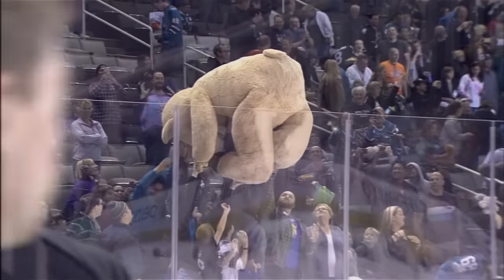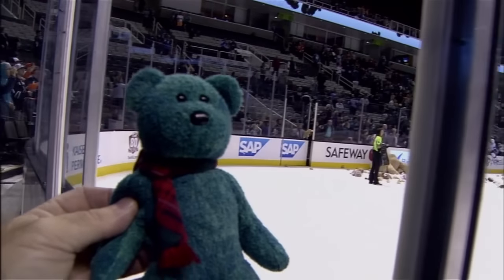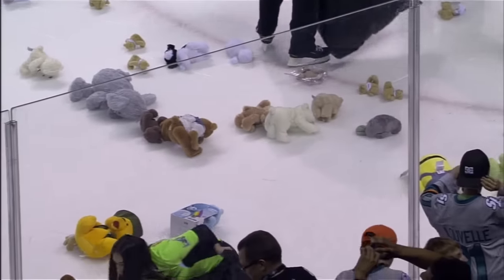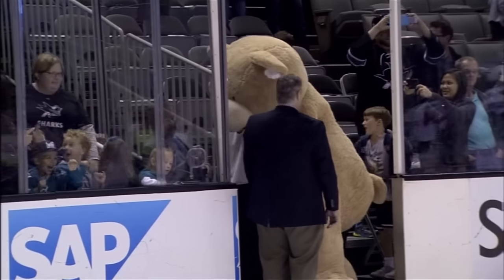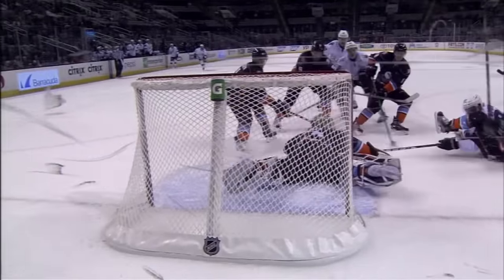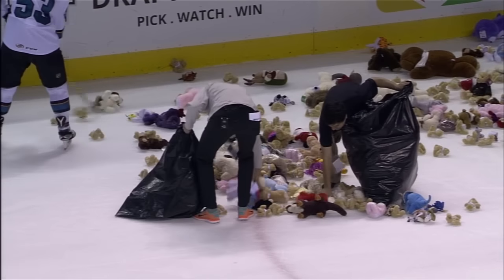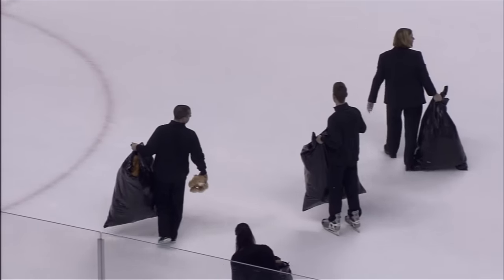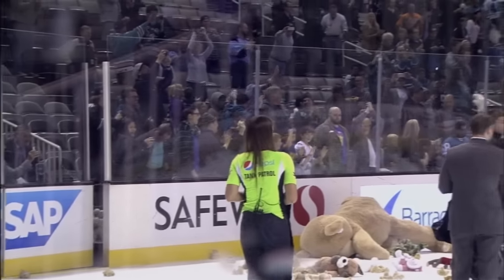San Jose Barracuda Teddy Bear Toss 2015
The San Jose Barracuda held their first annual Teddy Bear Toss on November 7, 2015. Goal was scored by Barclay Goodrow late in the second period.